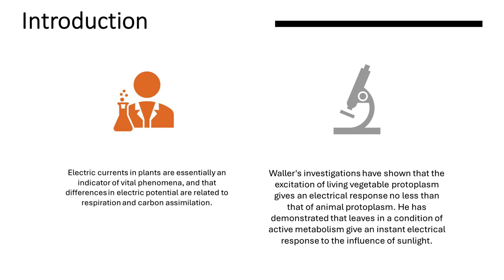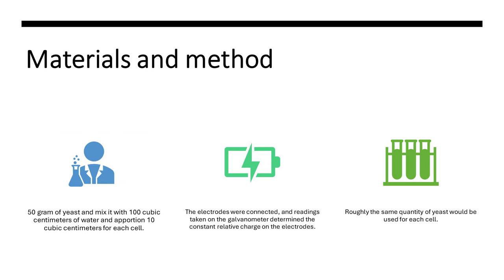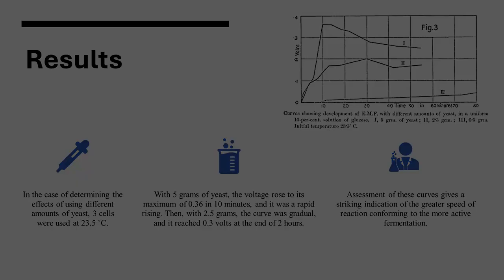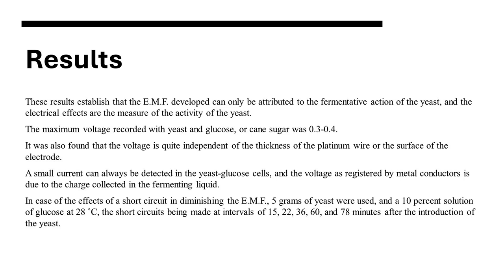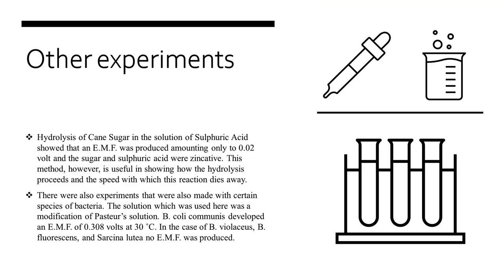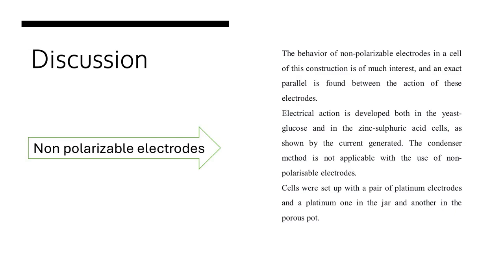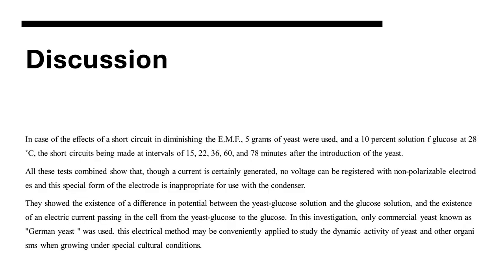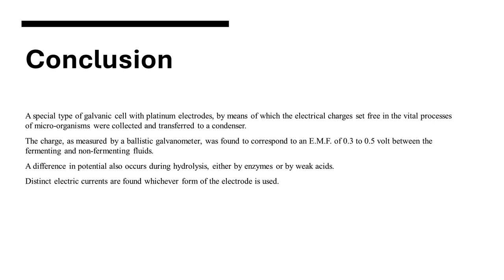Electrical effects accompanying the decomposition of organic compounds, MC Potter 1911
This study can be considered the first MFC study of M.C. Potter in 1911.

Electrical effects accompanying the decomposition of organic compounds. Proc R Soc Lond B 1911 Sep; 84(571): 260–276

Q1: In this article, which point was to determine while doing some experiments in the preliminary communication stage?

Q2: In the case of using different conditions of temperature, what type of result can be achieved?

Q3: What is the role of enzymes observed in the activity of yeast during the breaking down of sugar?